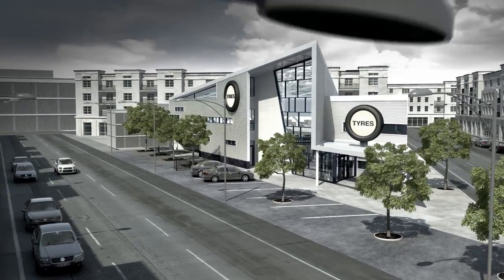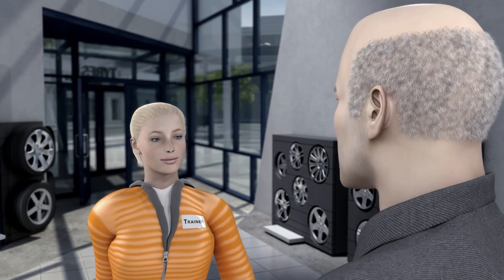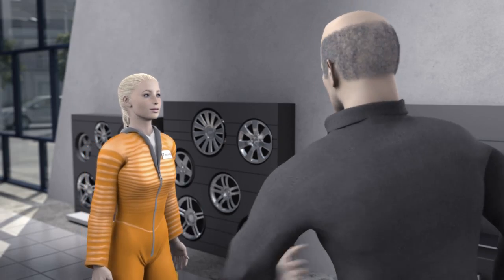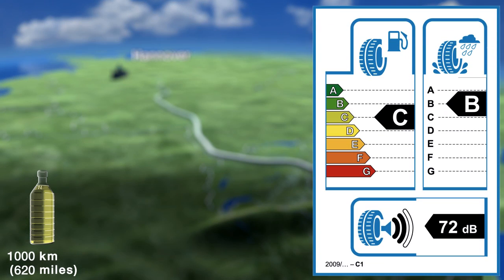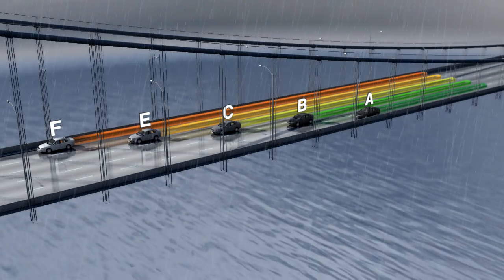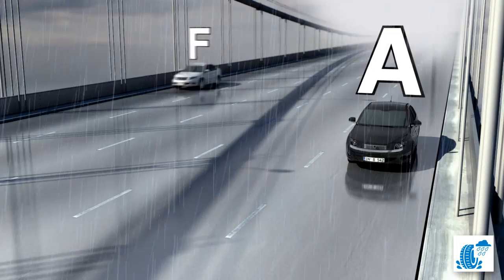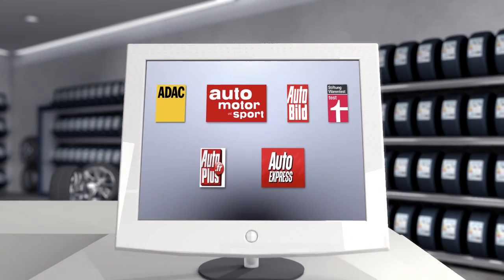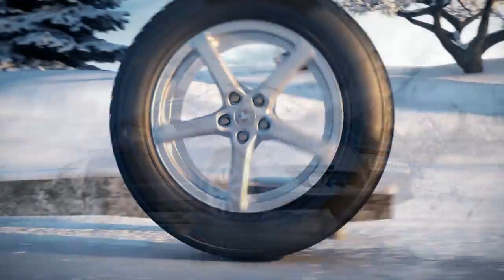Eu Tyre Labelling - Values Explained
Produced by Continental Tyres, this video explains the 3 performance characteristics displayed on the newly introduced EU Tyre Labels.